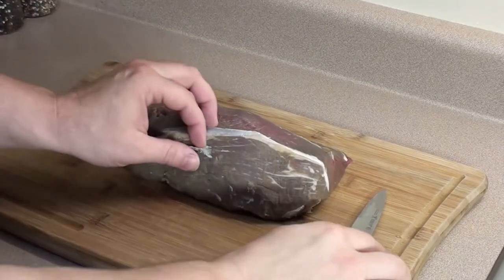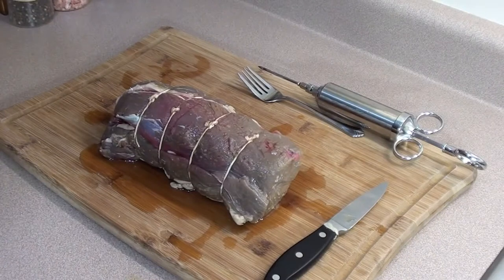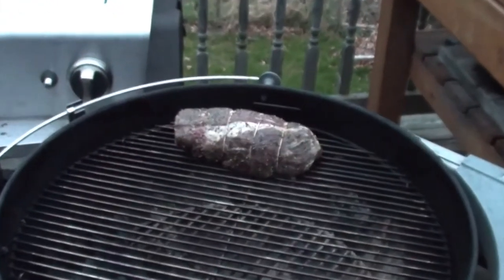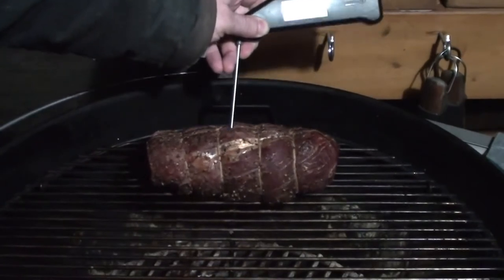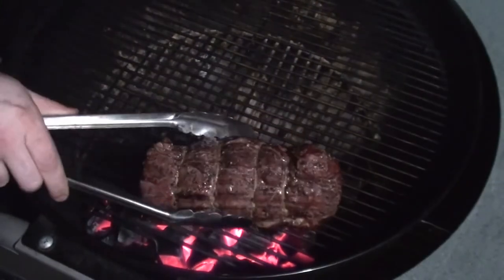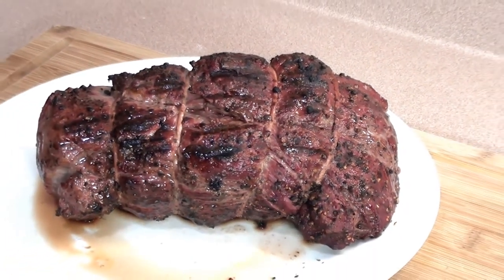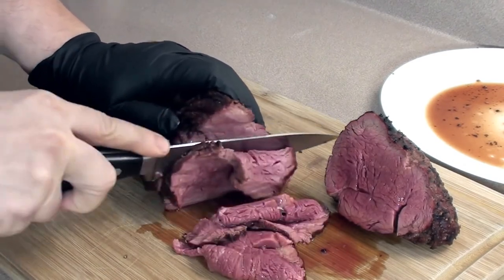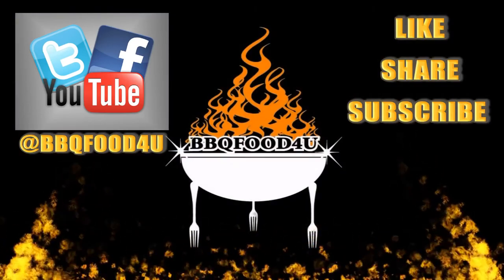BBQ Beef Tenderloin Recipe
A quick and easy video showing everyone how to cook up a delicious beef tenderloin roast.